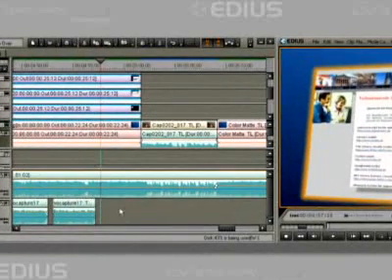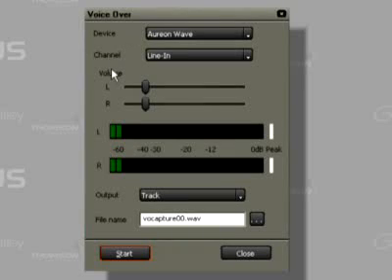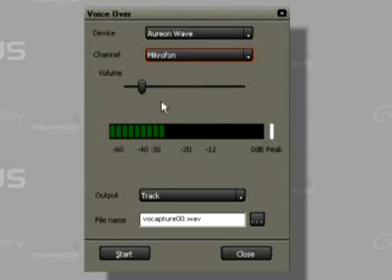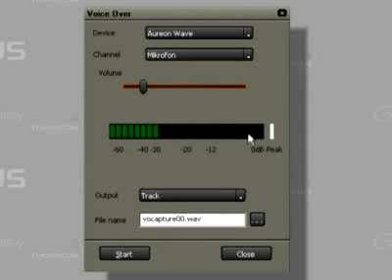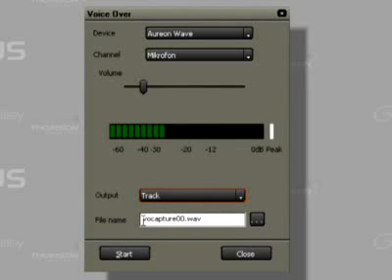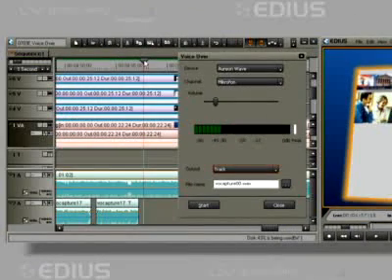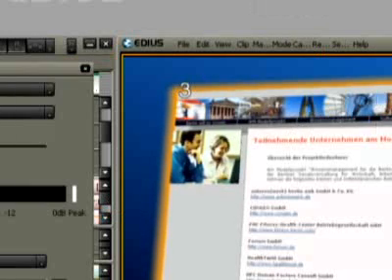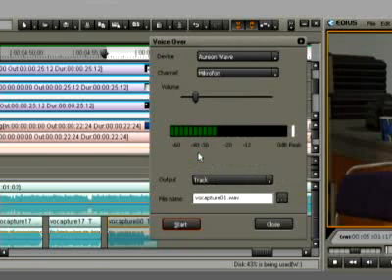07.03. Voiceover Recording [EDIUS 4]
See how simple it is to record a voiceover for your project with this feature..

A tutorial from the series of 'getting-started' videos for the older 4th version of EDIUS. Despite this fact and their rather poor video quality,
an EDIUS beginner might still find some of the topics to be of interest.